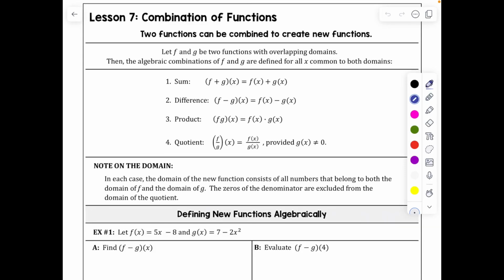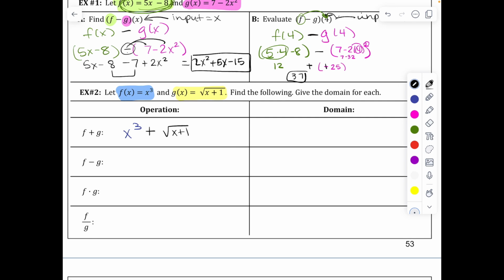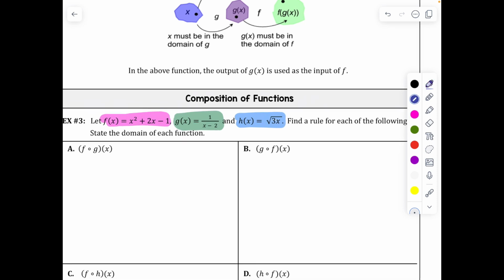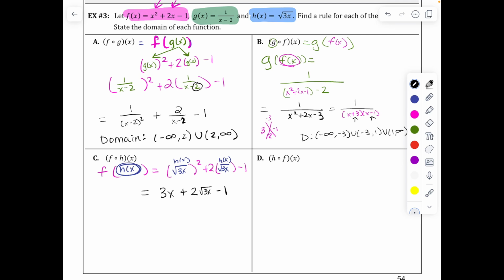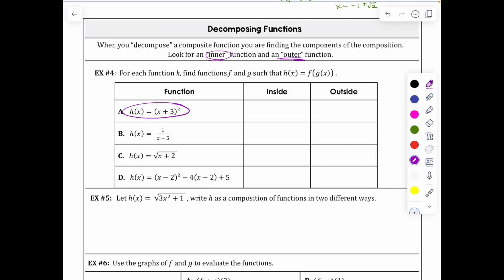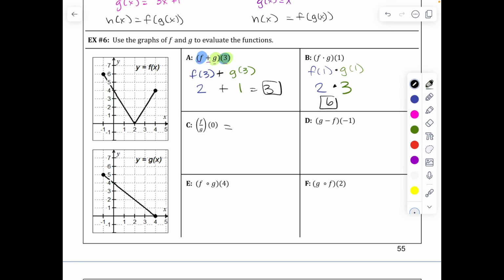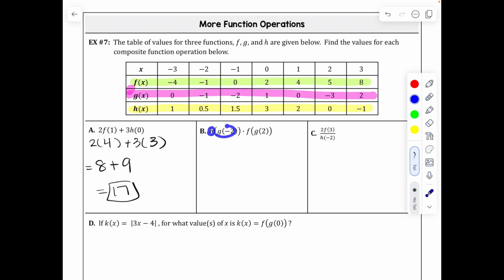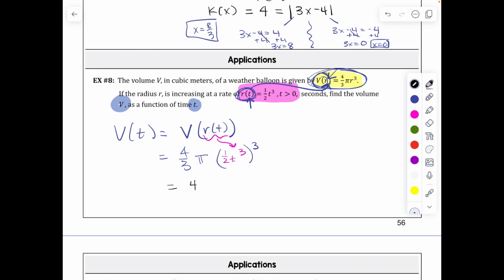HPC FM S1.7